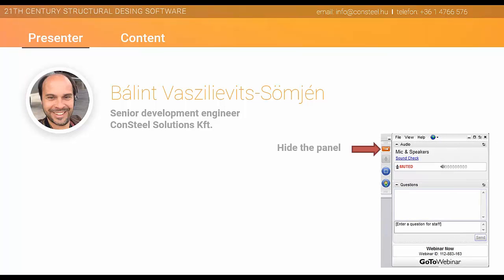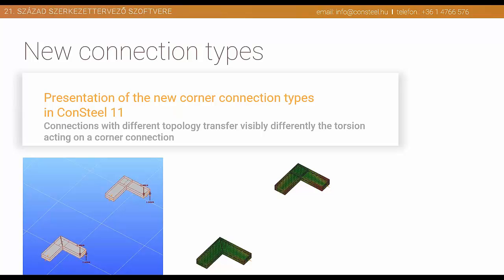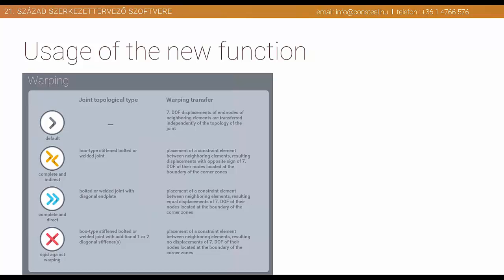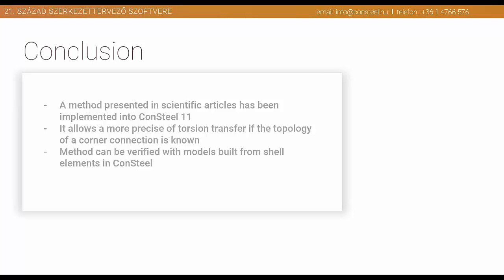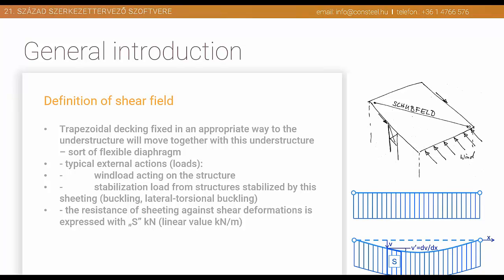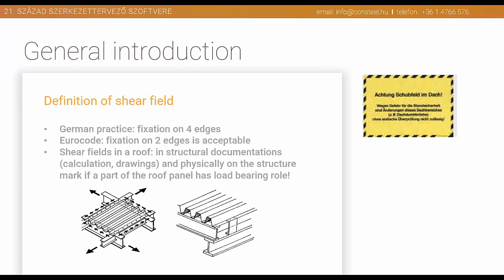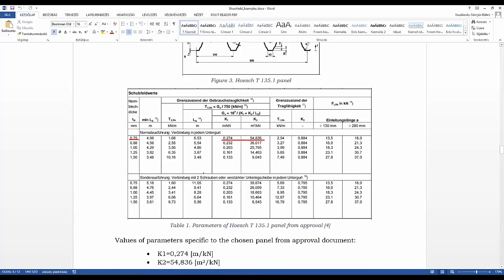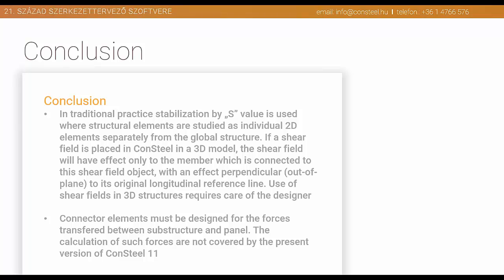ConSteel 11- Advanced portal frame design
Content:

Handling of frame corner zones – warping transfer, different joint topologies
Shear field stiffness calculation